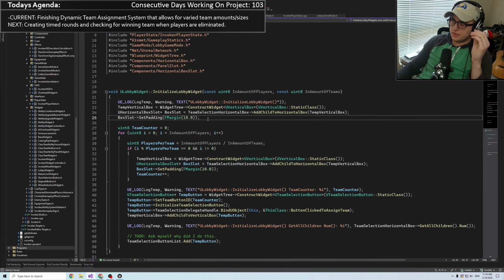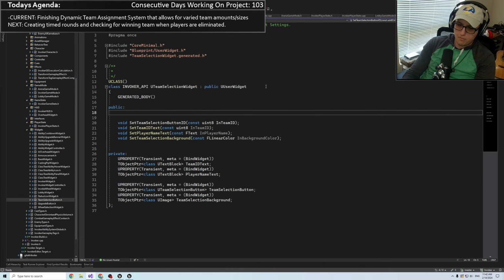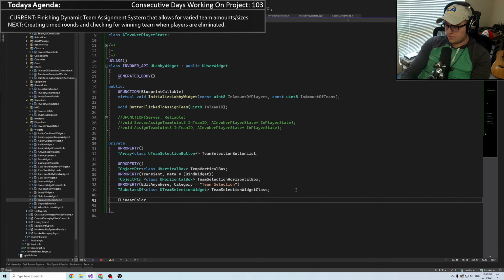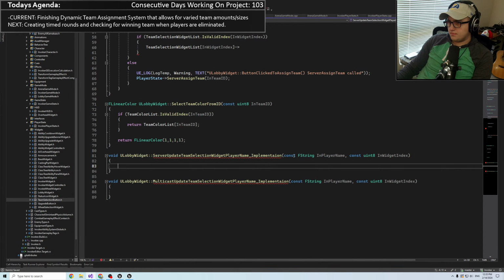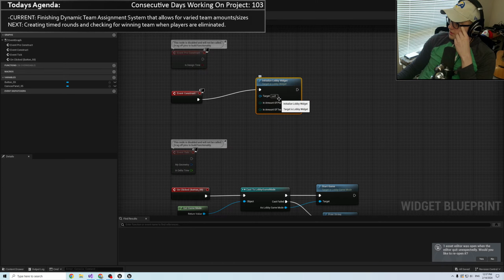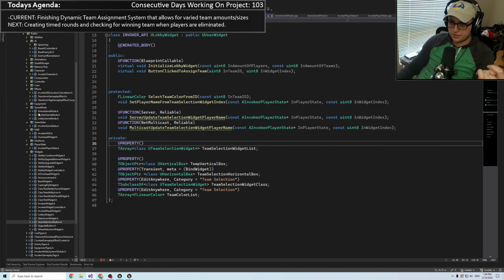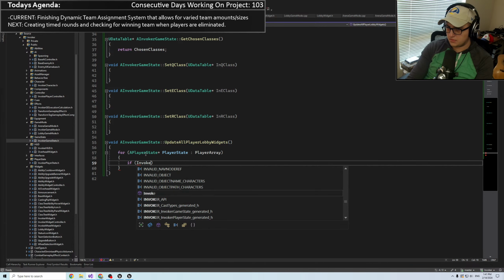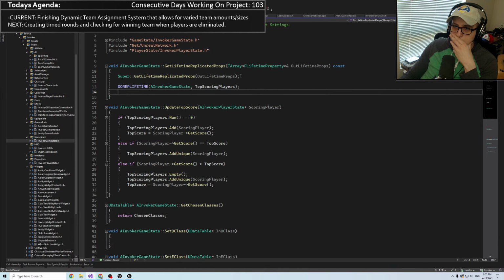UE5 C++ Game Development Day 103. Working on Lobby And Server Travel System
I try and post every helpful piece of documentation I find in here. If anyone has anymore docs they would like to share with others definitely send them over!  Thank you all for your support and keep on dev'ing! deving? developing? You get the point!

Creating a first person mage MOBA game with UE5's Gameplay Ability System in C++. Gameplay suggestions are welcome.